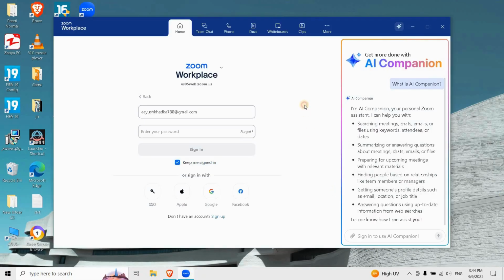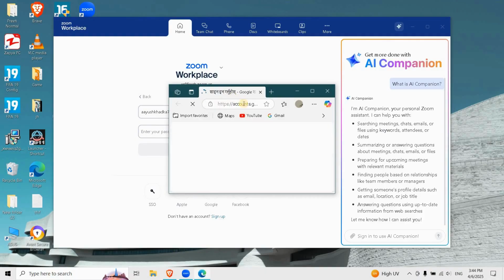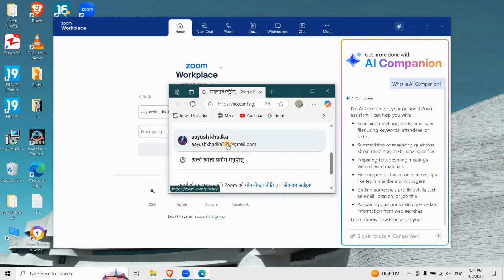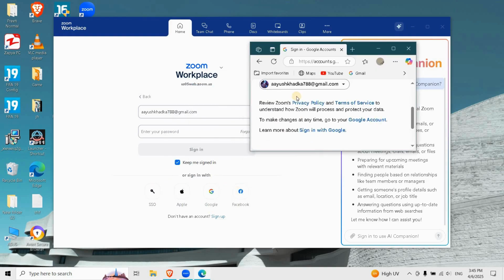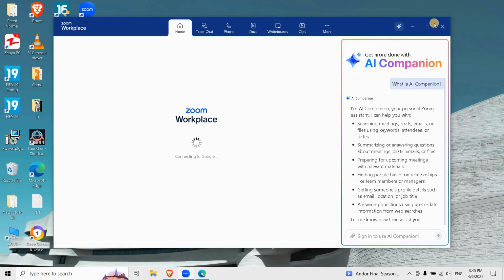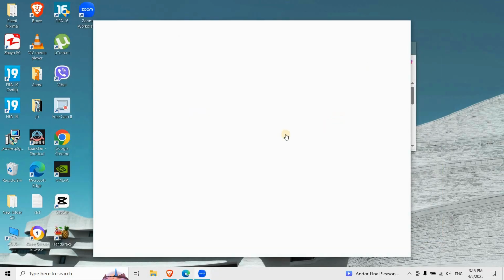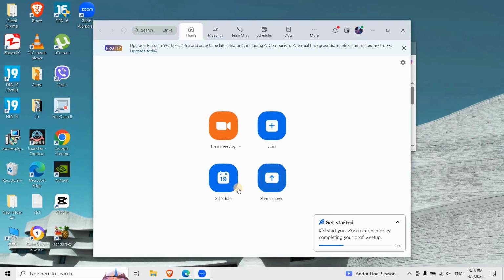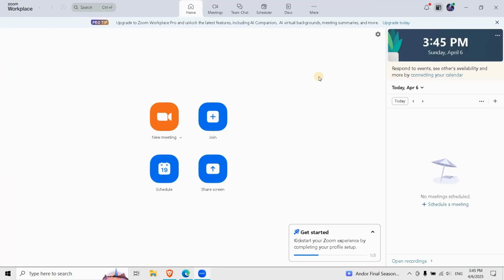How to Login into Zoom on PC 2025?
New to Zoom or switching devices? In this easy step-by-step tutorial, we’ll show you exactly how to log into Zoom on both your PC and mobile phone in 2025. Whether you're using Zoom for meetings, webinars, or online classes, this guide will help you sign in quickly and securely.

We’ll walk you through using your email, Google, Facebook, or SSO to access your Zoom account — on desktop and mobile. Perfect for beginners or anyone needing a quick refresher on signing in from any device!

Got questions? Drop them in the comments — we’re happy to help!